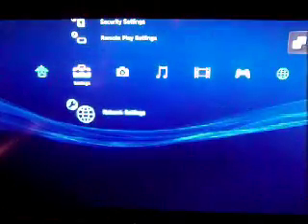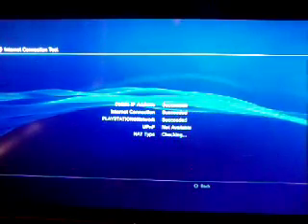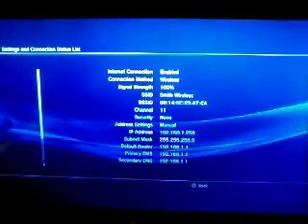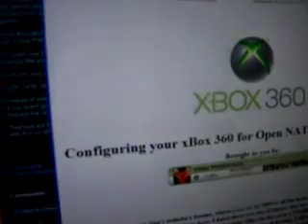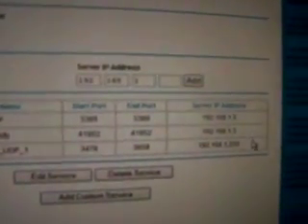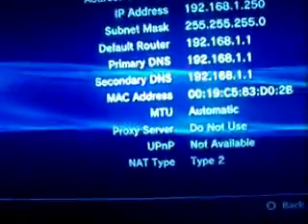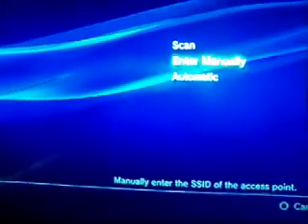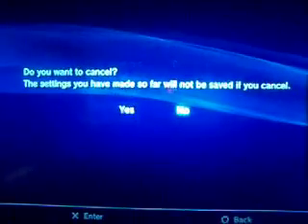PS3 NAT Type 2 Tutorial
This is a Tutorial about how to set up your NAT connection on your PS3. if you have any questions pleas comment.